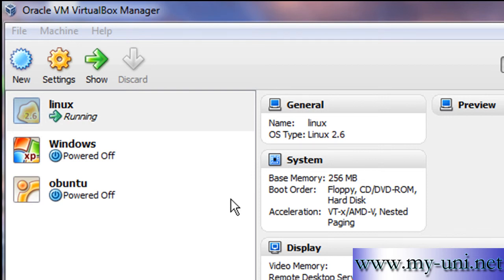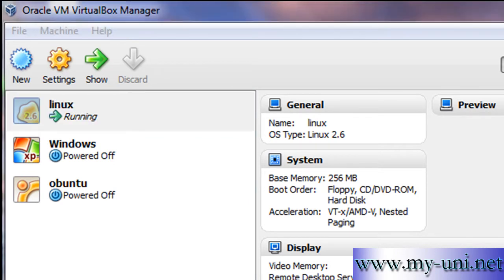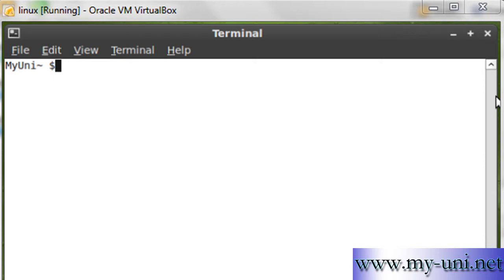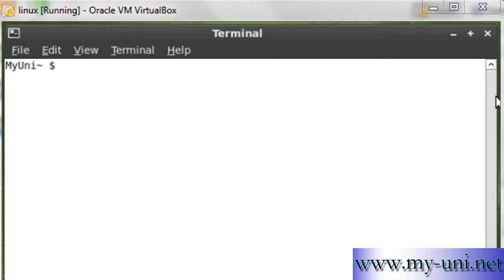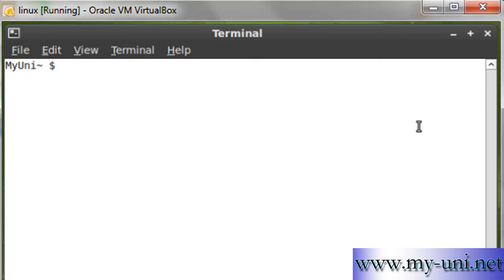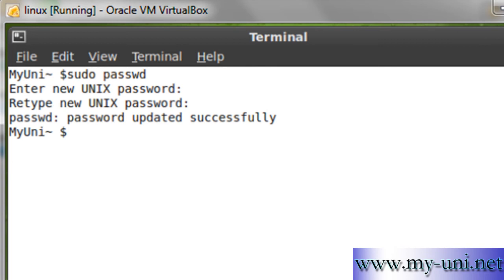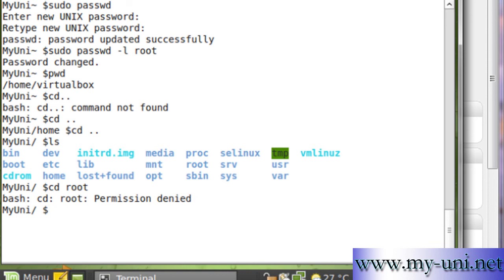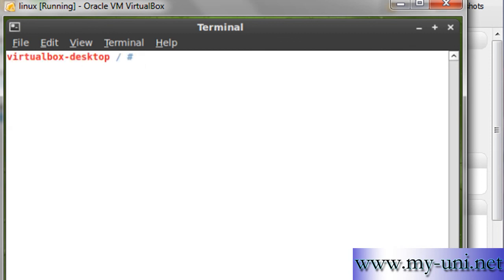Unix and Linux, Administrative Root User, 1e2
How to access root user in Linux and Unix